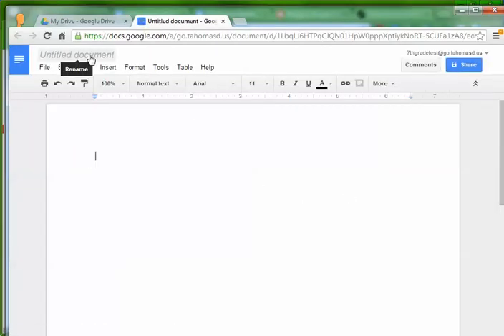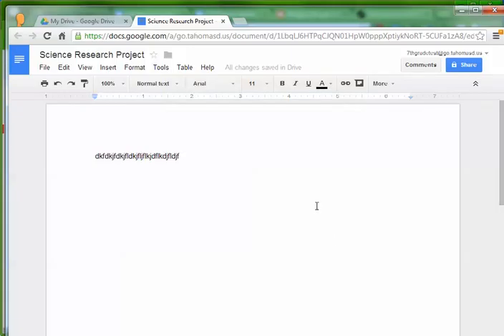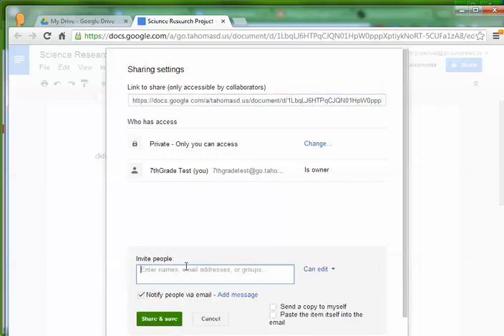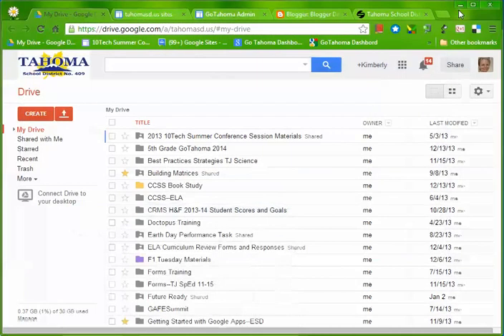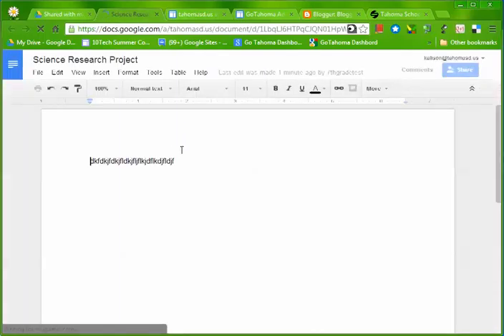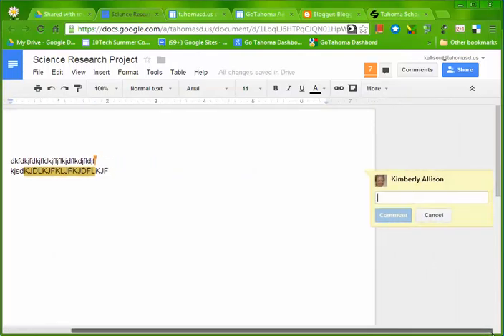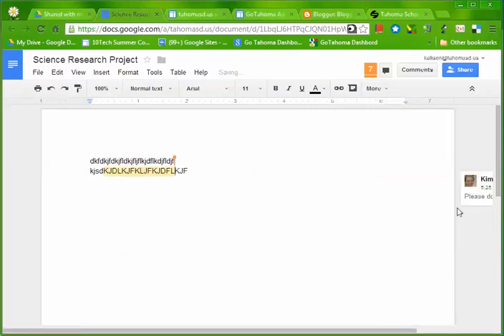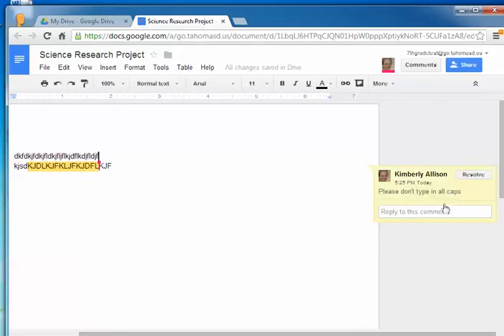1/7/2014 5:26:36 PM